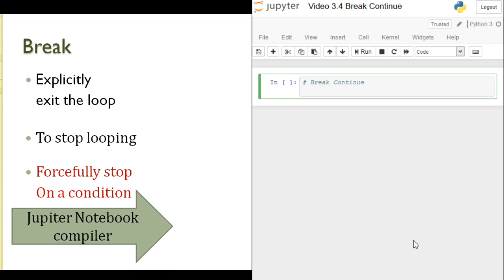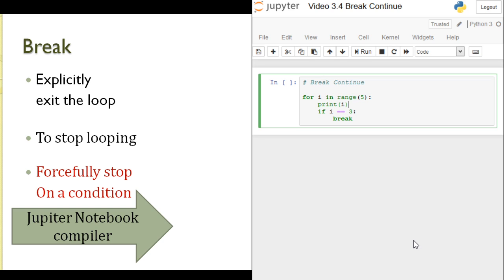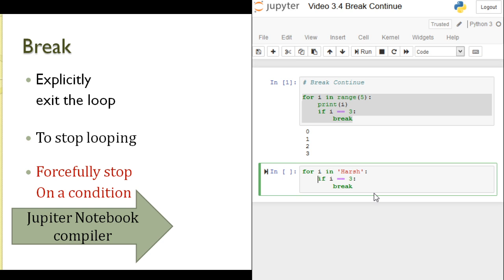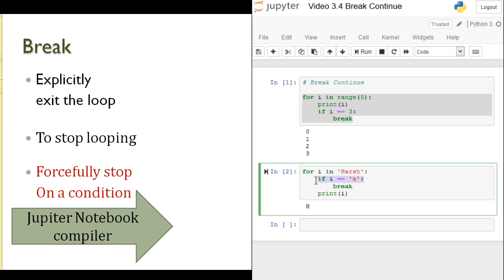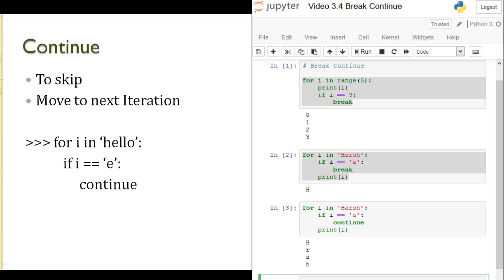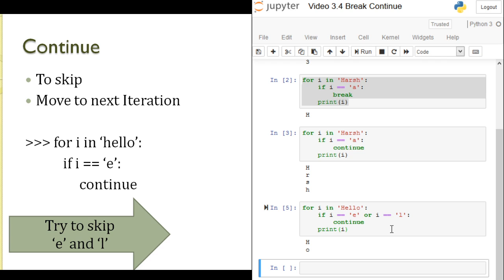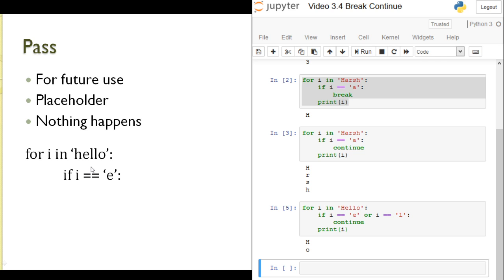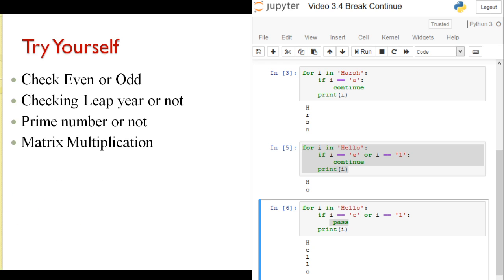Python 3.4 Break Continue Pass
Break

Continue
Pass
For Loop